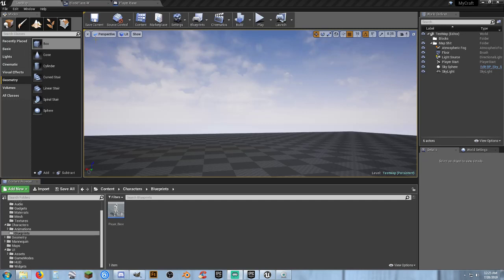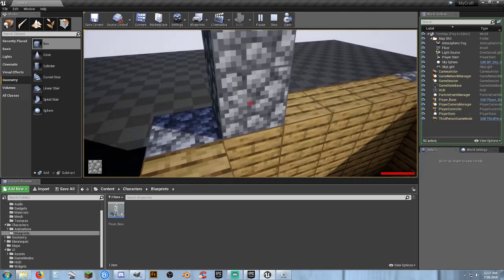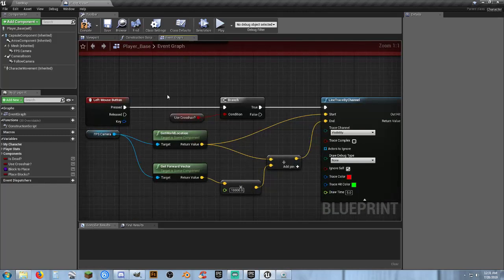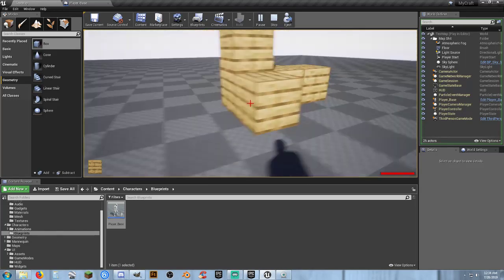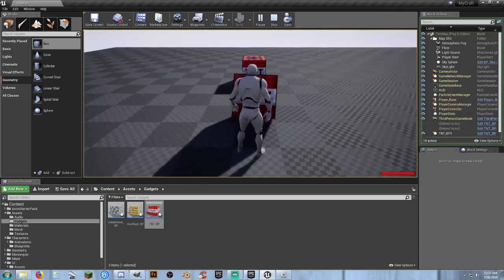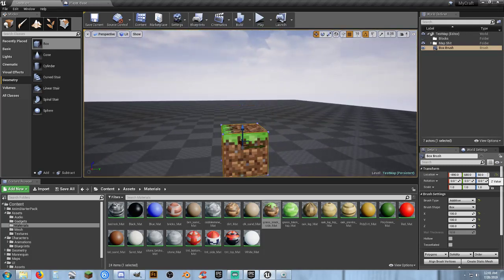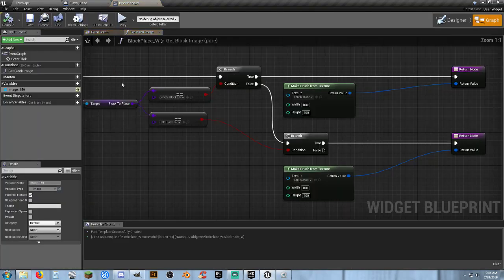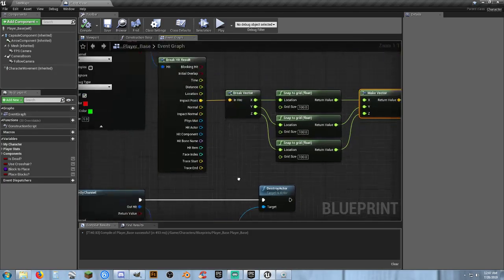UE4: Spitballing - Minecraft Block placement.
Block placement is working but not 100% yet and no idea how to resolve an issue.